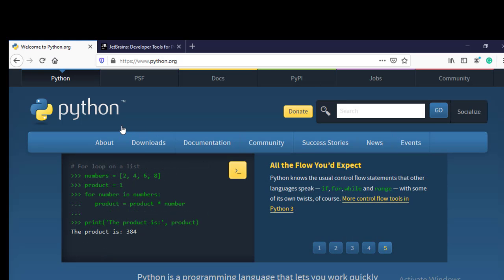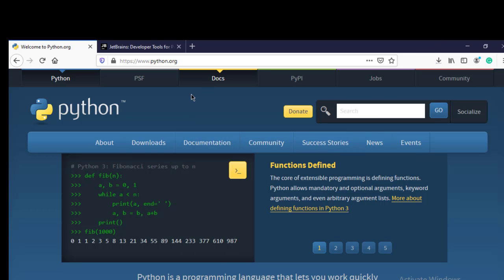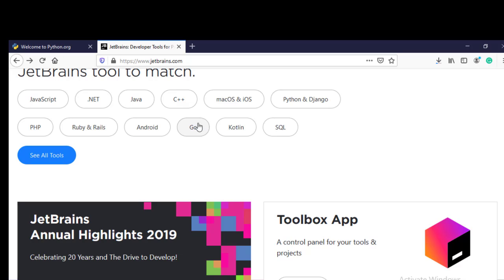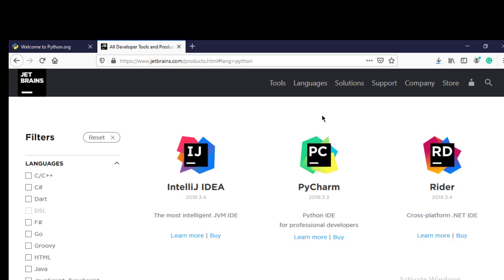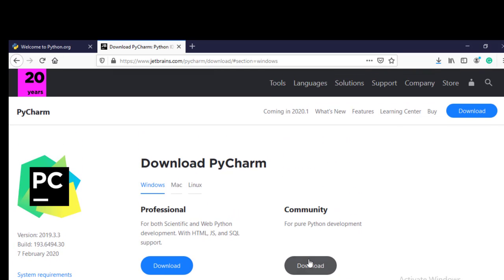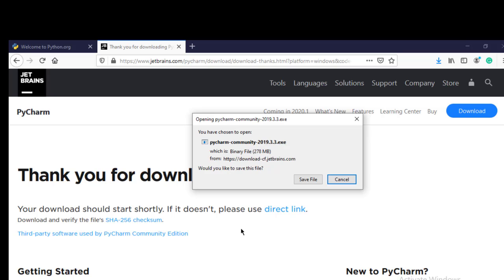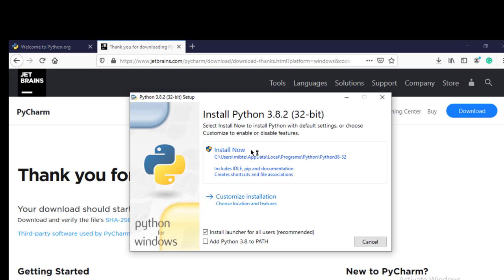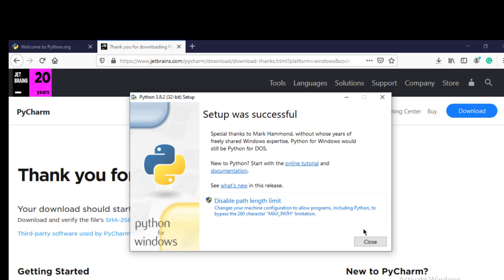Lesson 1= How to Download and Install Python's IDE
In this video, you will learn about How to Download and Install Python's IDE.
Any questions, please leave them i will get back to you